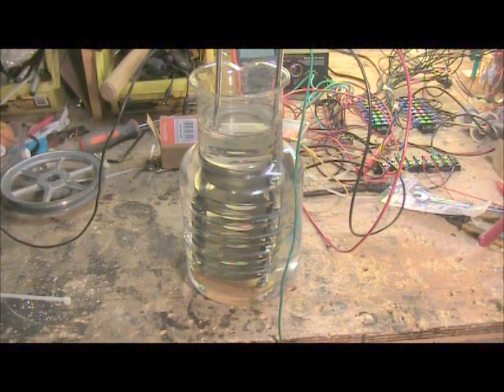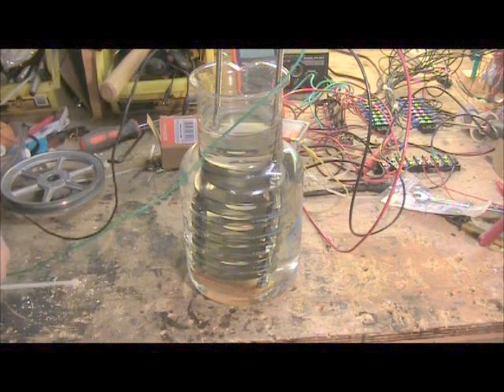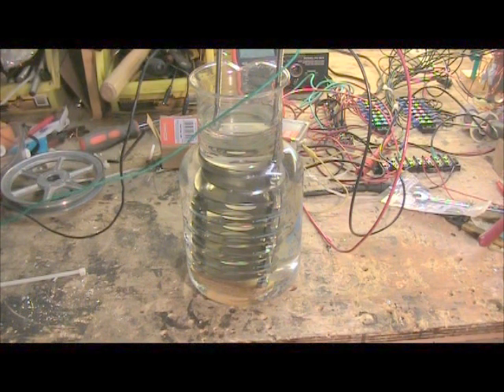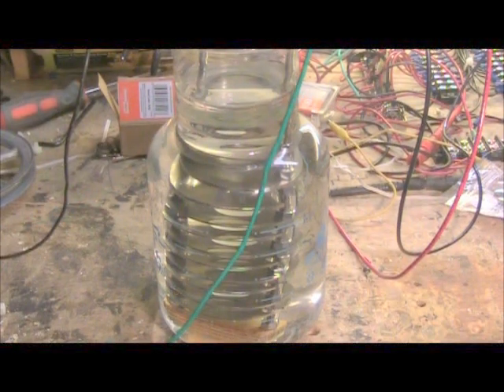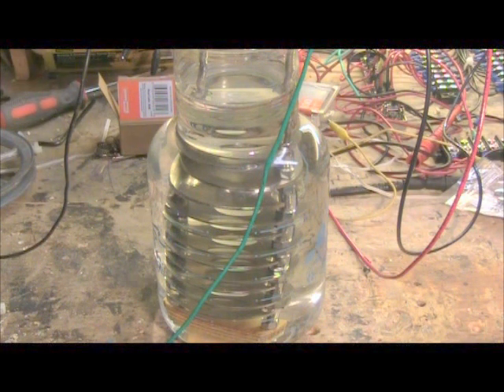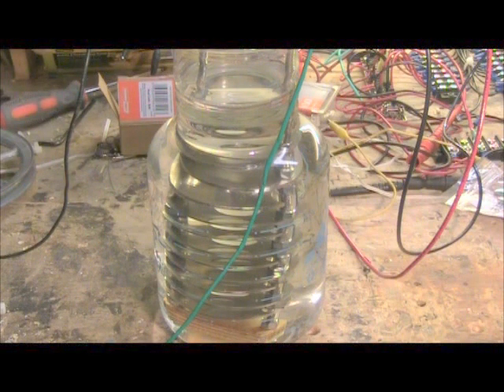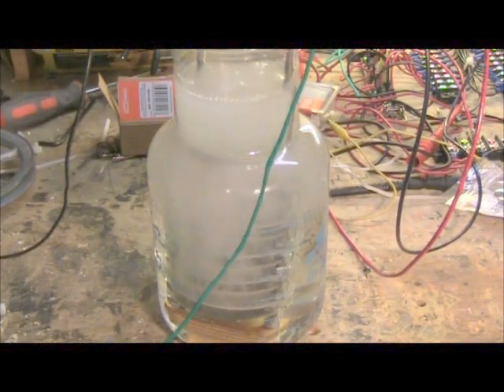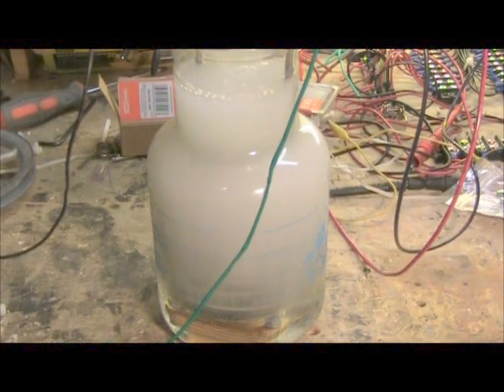Plasma Electrolysis StarPower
This is using simple tap water with no electrolytes.